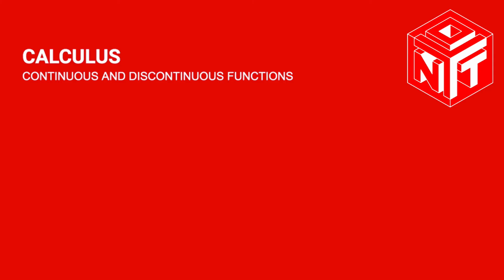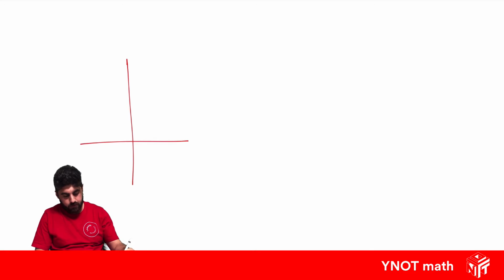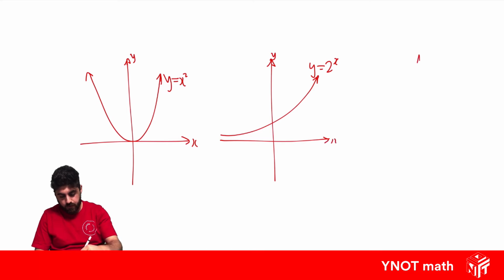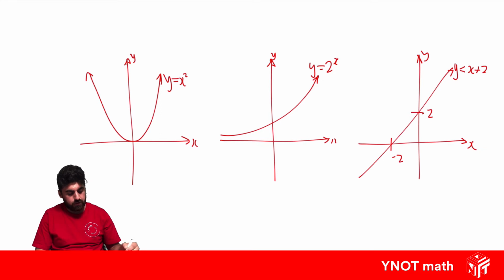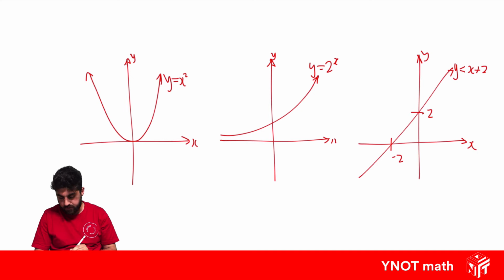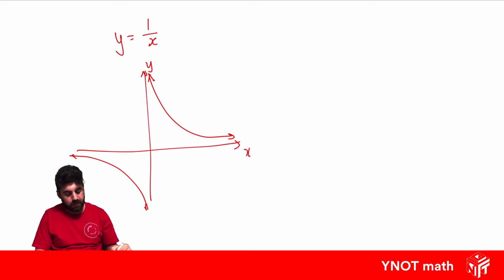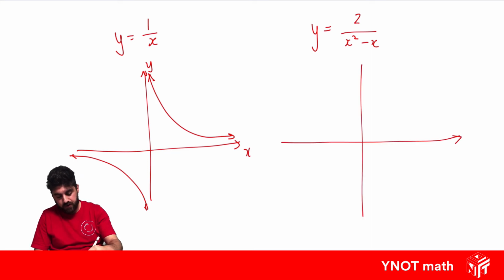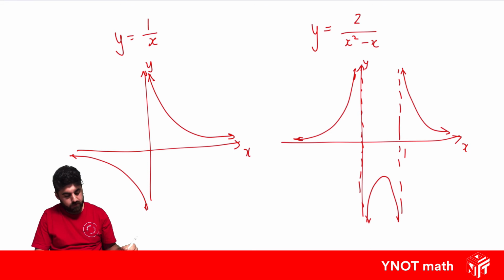Continuous and Discontinuous Functions